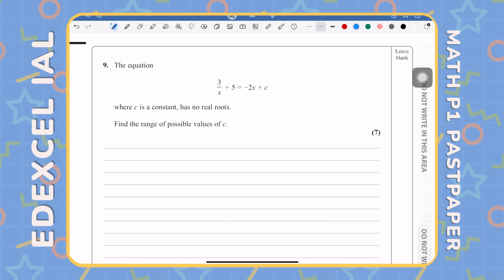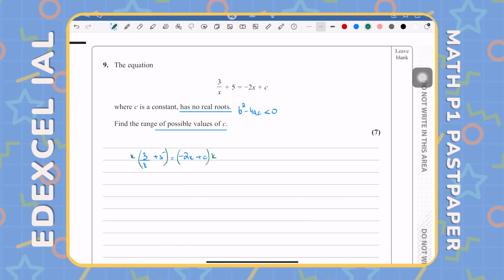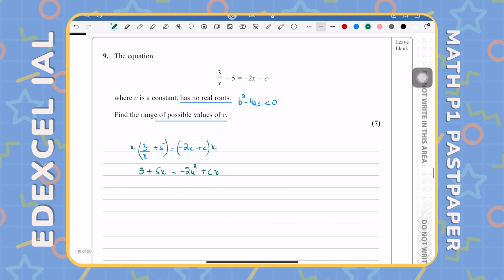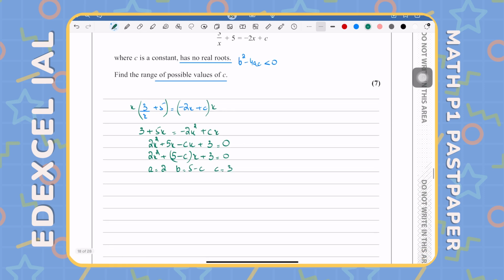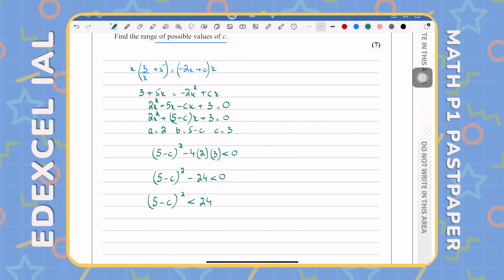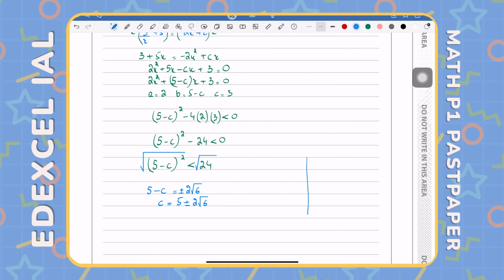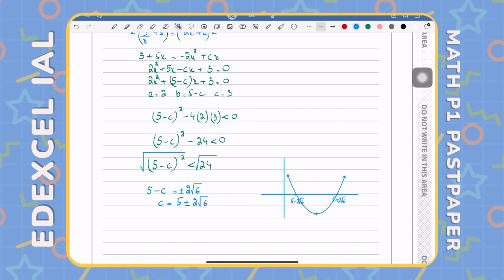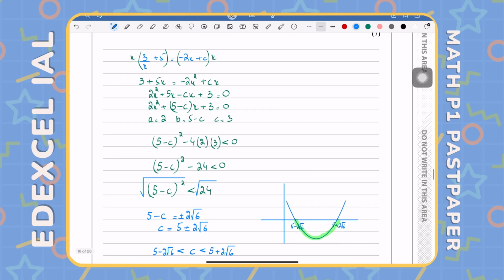Edexcel IAL Math P1 | Jan 2019 | Question 9 - Discriminant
We’re solving Question 9 from Discriminant of the Jan 2019 P1 paper, step by step.